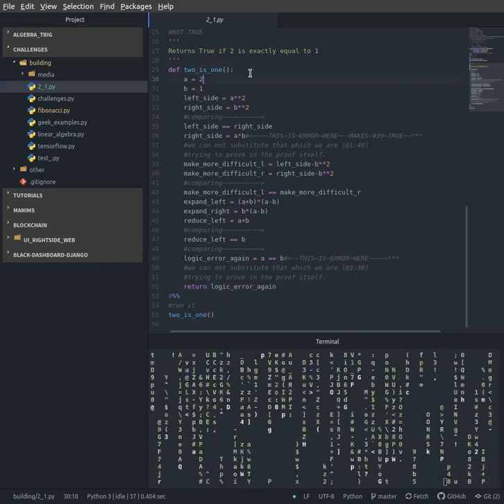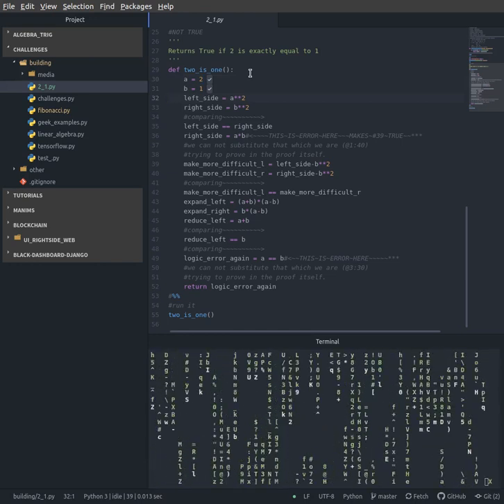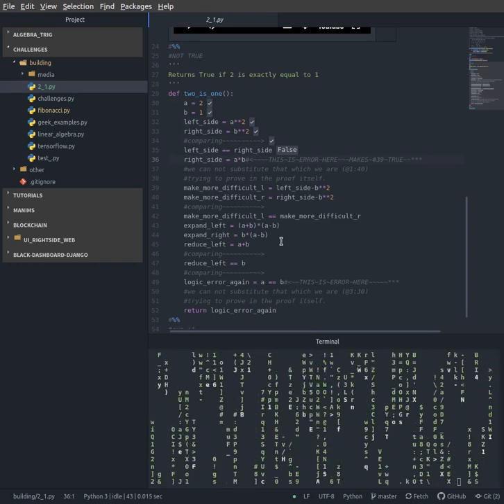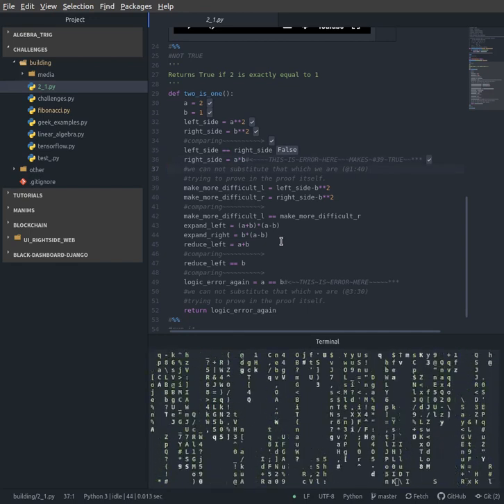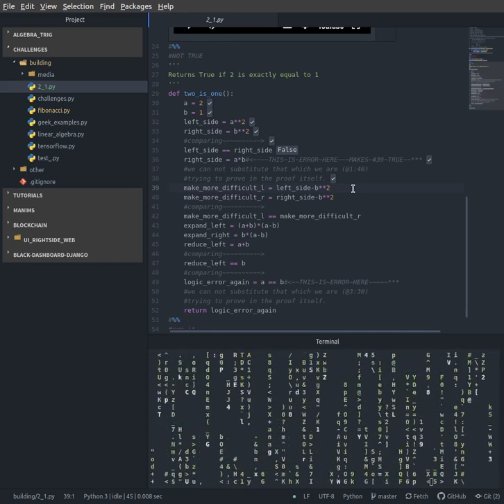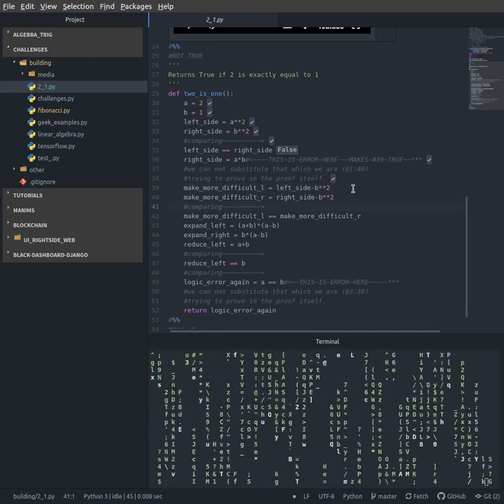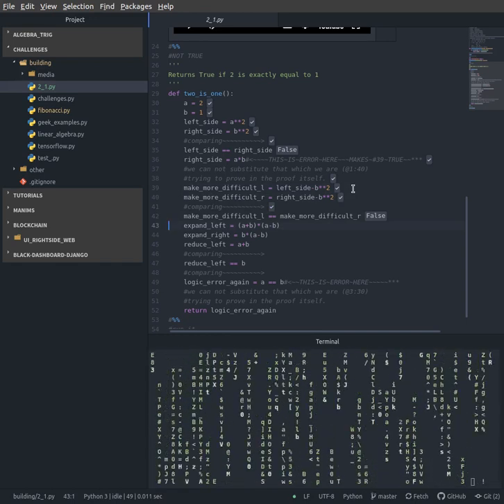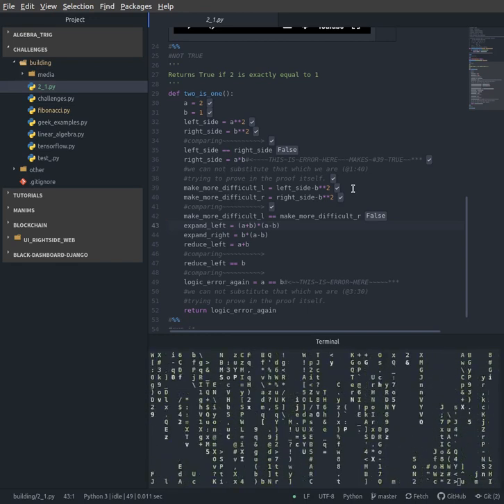Two wrongs DON"T make a right. An Error in logic.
A YouTuber trying to say that 2 = 1.  I had to verify real quick.